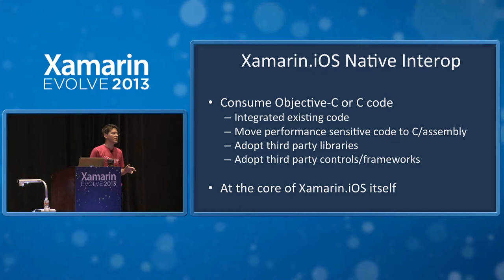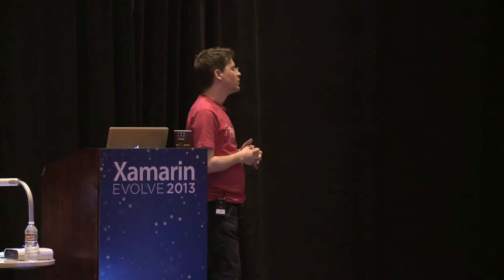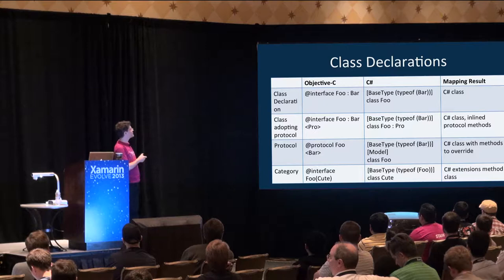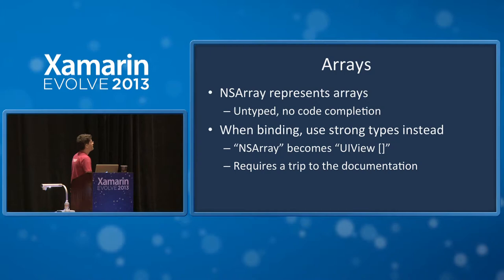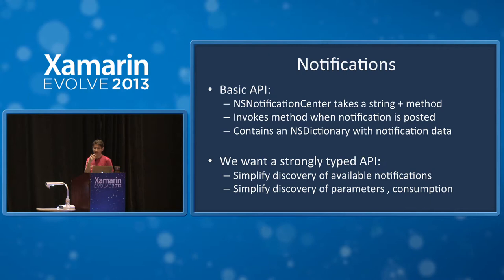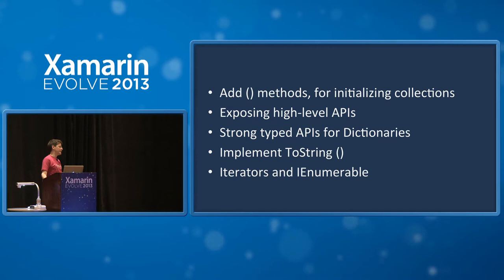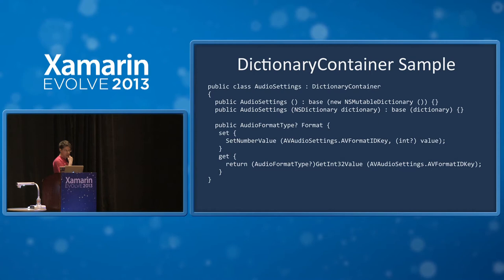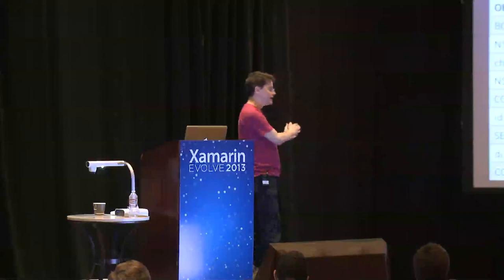Xamarin Evolve 2013: Binding Objective-C Libraries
Miguel de Icaza, Xamarin's co-founder and CTO, discusses binding Objective-C libraries. Miguel has directed the Mono project since its inception and has won numerous awards including Time Magazine's 100 innovators for the new century.